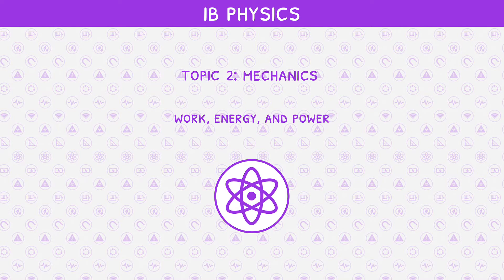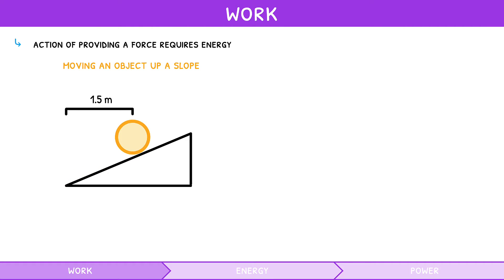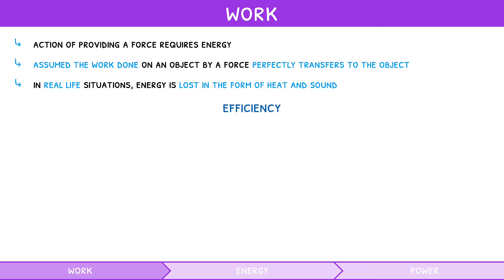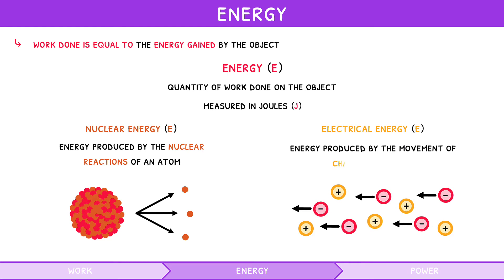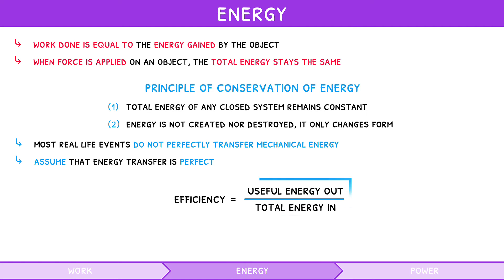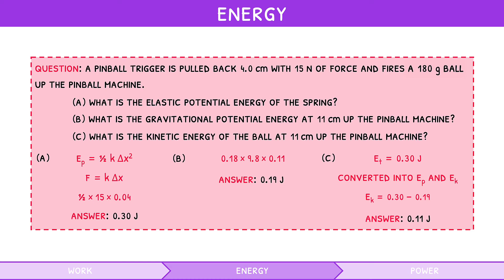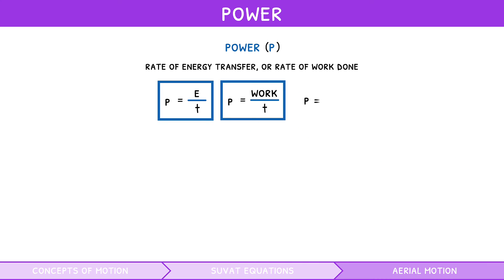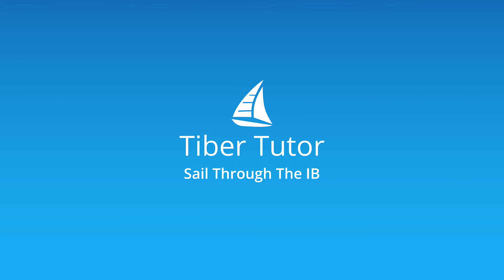IB Physics Topic 2.3: Work, Energy, and Power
This video covers IB Physics subtopic 2.3 from the IB Physics topic 2 syllabus content.

This IB Physics video discusses the concepts of work, energy, power and the efficiency of each. It begins by relating work to exerted forces and provides examples of common scenarios and the special scenario of springs. It then goes on to explore the types of energy and how they interconvert from one type to another. Finally, it looks at the power of exerted forces and how to calculate them from energy, work, or the exerted force.

00:00 Introduction
00:25 Work
03:10 Energy
07:03 Power